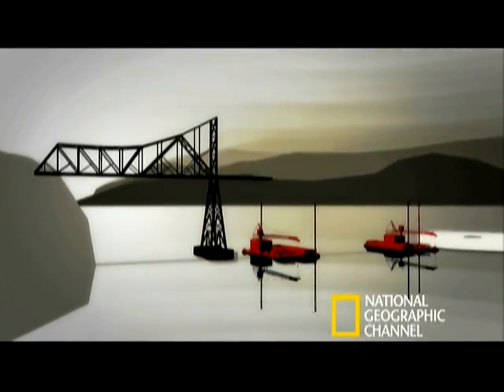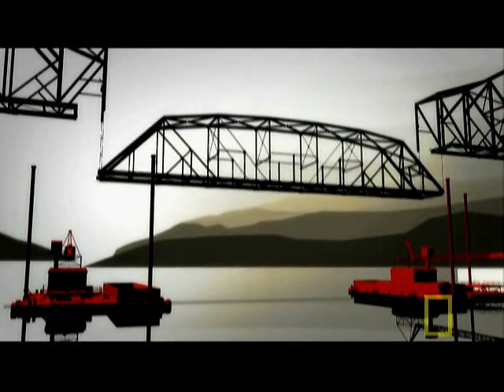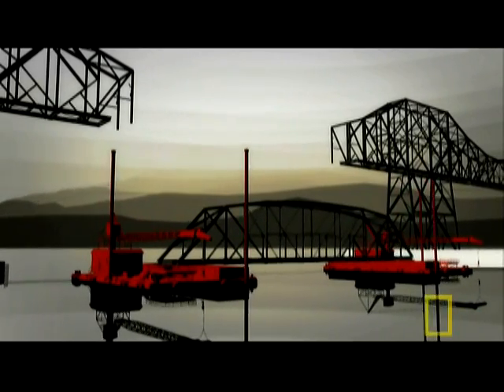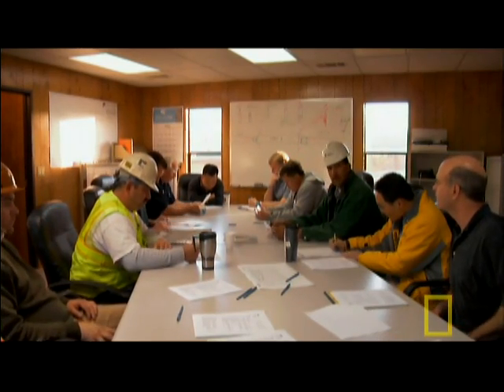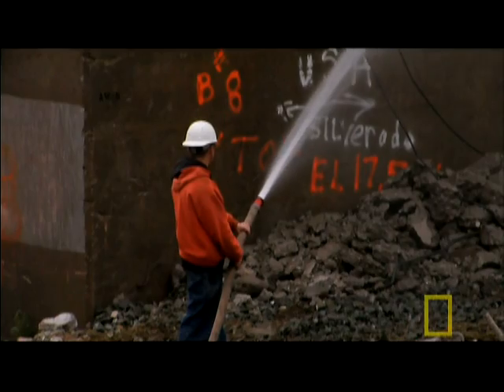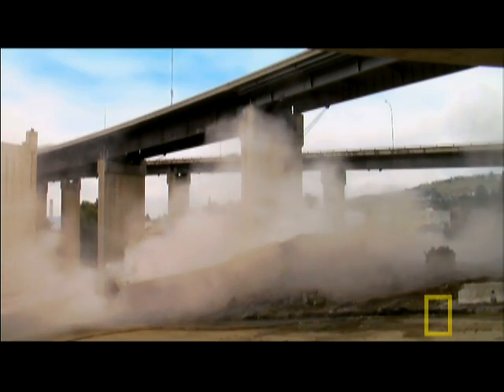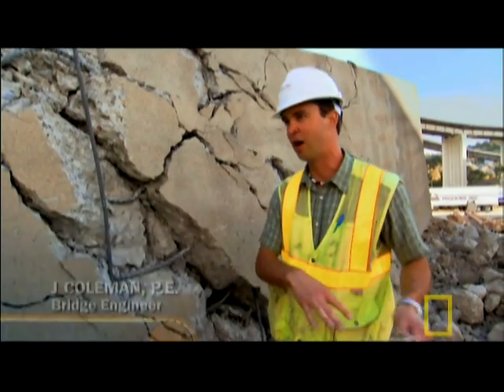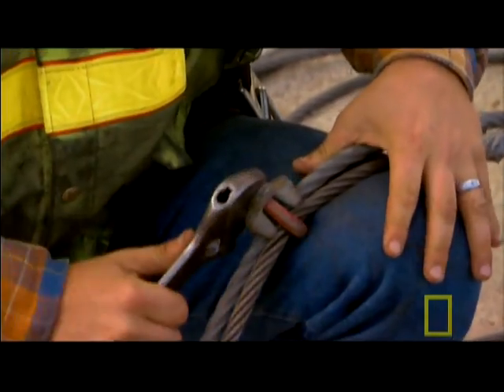How to Dismantle a Bridge | National Geographic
These California contractors will save millions if they can properly recycle the parts of this massive bridge.